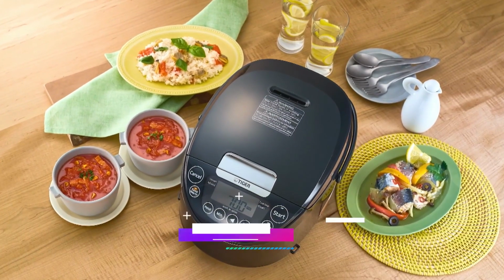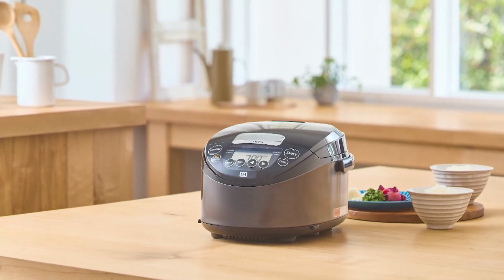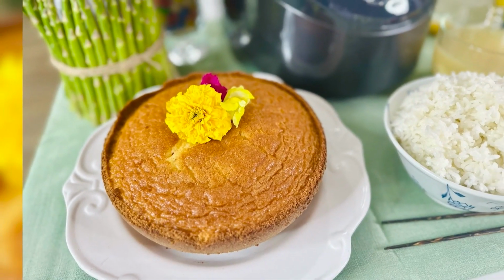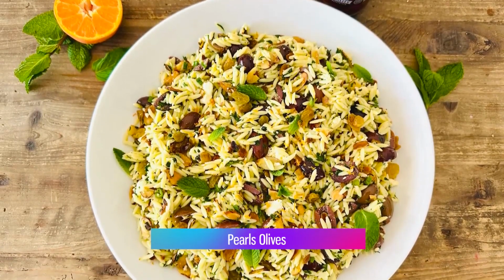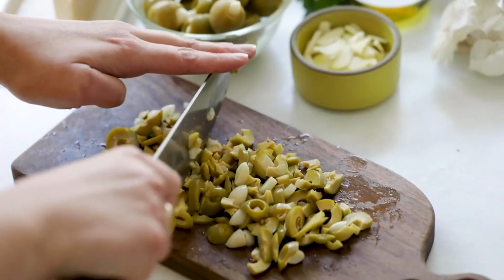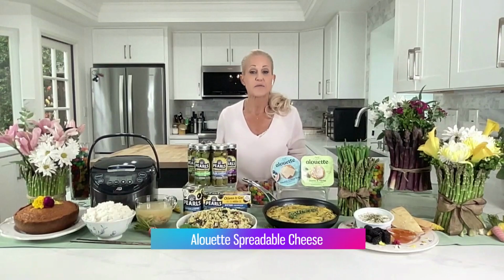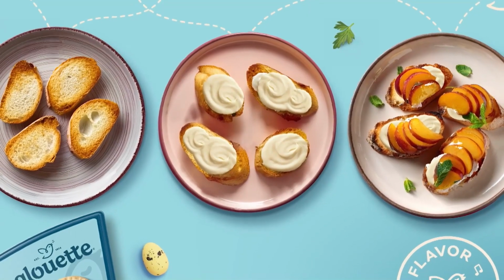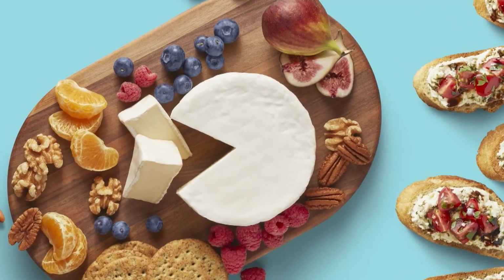Spring and Easter Meals With Celebrity Chef Jamie Gwen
Spring is a time of revitalization and reinvention, and Chef Jamie Gwynne's recipes embrace the spirit with fresh produce and creative twists on classic dishes. From incorporating seasonal ingredients to crafting delightful Easter -themed treats, she has lots of tips to elevate everyday meals perfect for celebrating the flavors of the season.